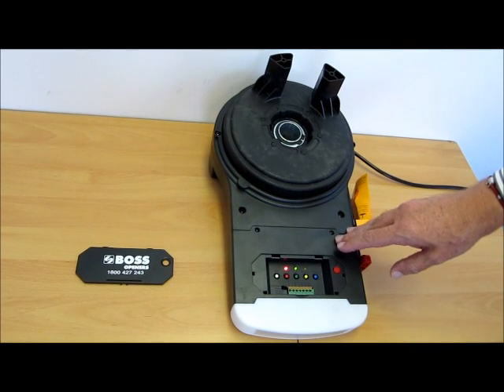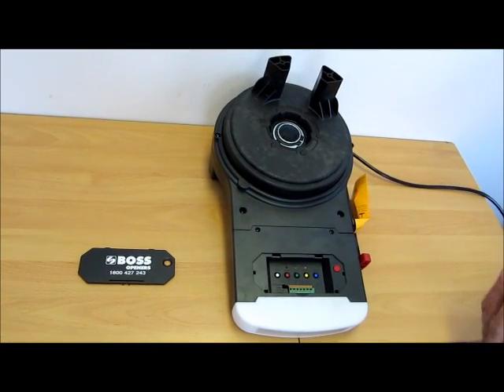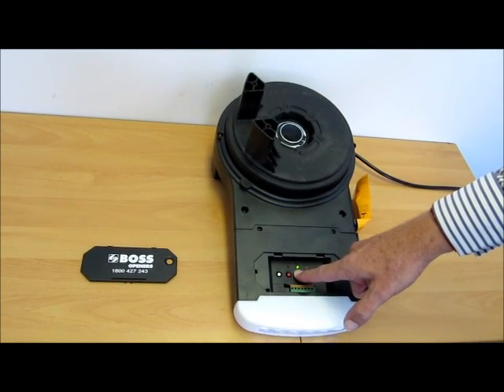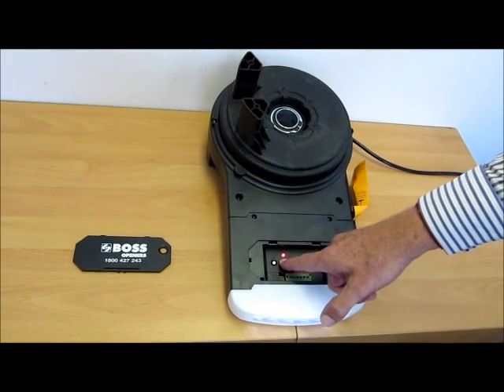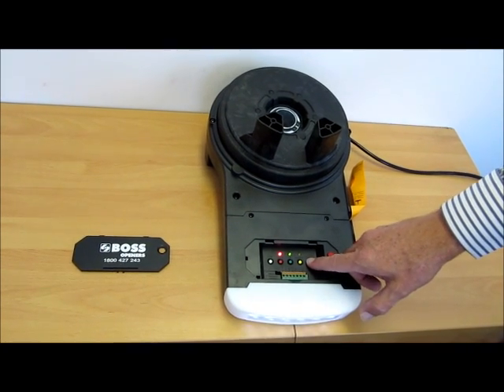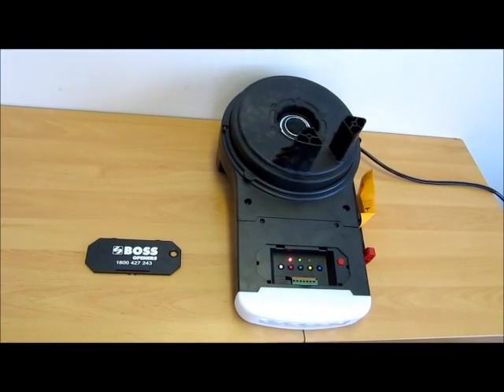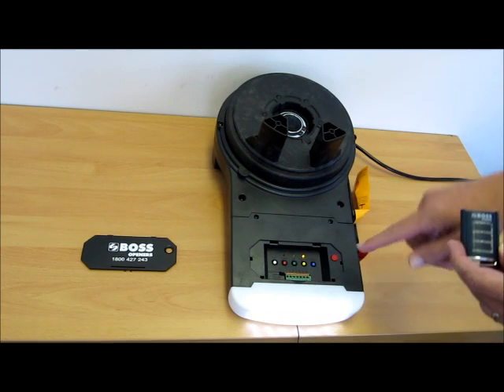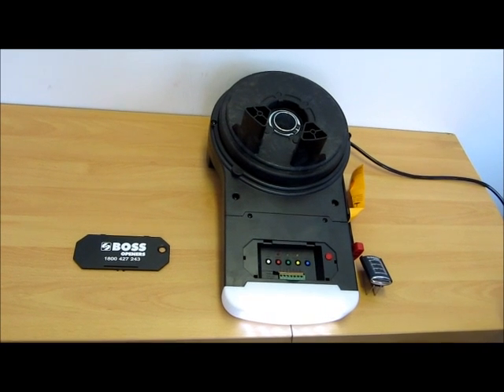How to Programme a RD11 Roller Door Opener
This video will show you how to programme a Boss RD11 Roller Door Opener (Comfort 270/280).